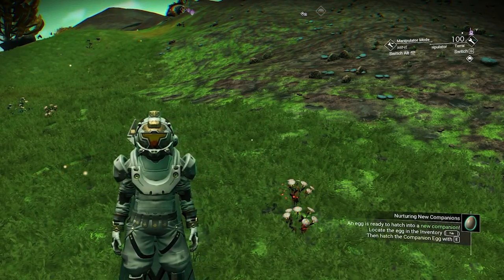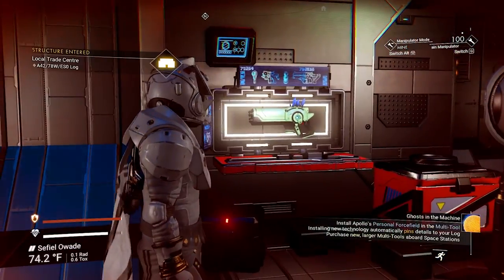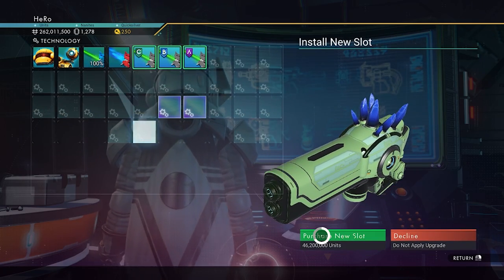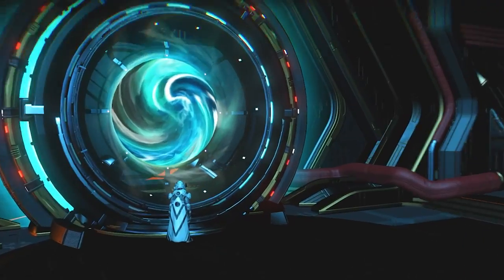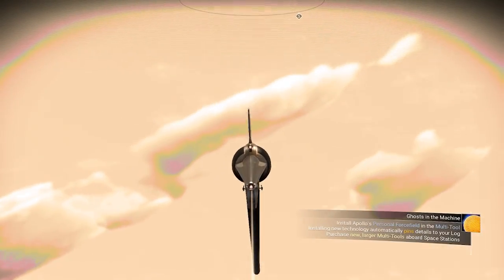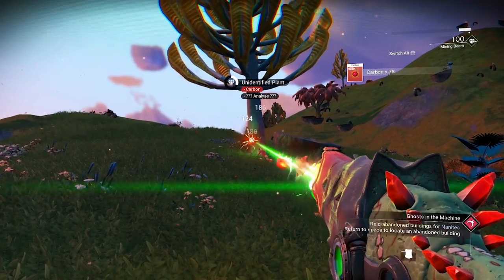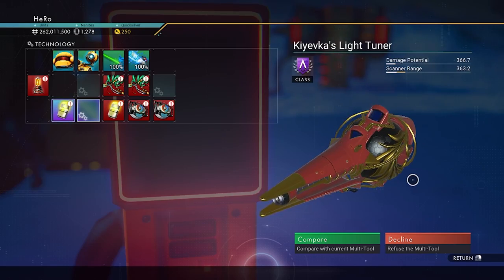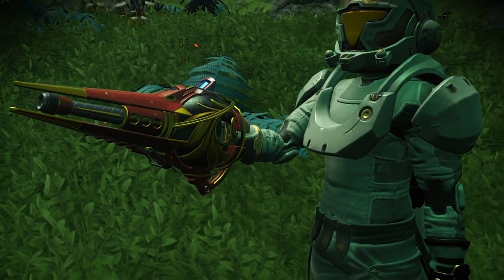Best 3 Multitools S Class With 4 SuperCharged Together No Man's Sky 2023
in this video i will show you best 3 Multitool with 4 Supercharged slots together Royal and Alien And Experimental multi tools no mans sky 2023

Big Thanks to People Who found Those Multitools  :

1 . Experimental multitool credit to : powerplay89
2 . Alien multitool credit to : SoundOfTheSnow
3 . Royal multitool Credit to : SoundOfTheSnow

(please go show them some love )

Special Thank you to my VIP Member For supporting the Channel  :
1: MrMarblboro
2: Sandy Tary

📖 YouTube Chapters 📖
00:00 Best 3 multitools S Class Supercharged start
00:36 Experimental Multitool 4 Supercharged location
03:38 Alien multitool 4 Supercharged Location
07:02 Royal Multitool 4 Supercharged location
09:22 How to max multitool stats guide